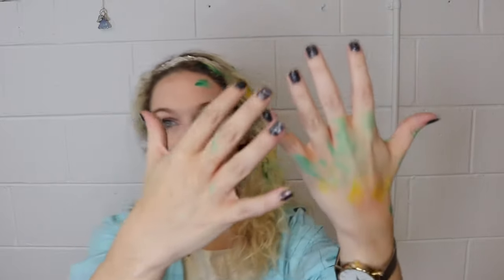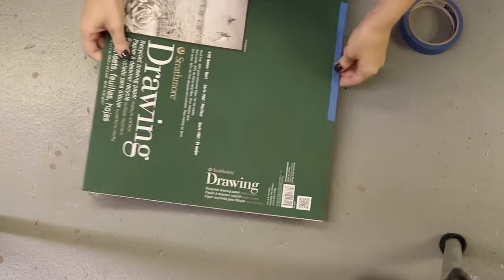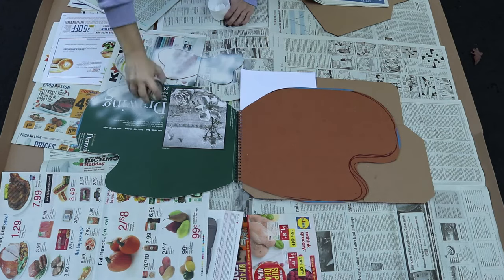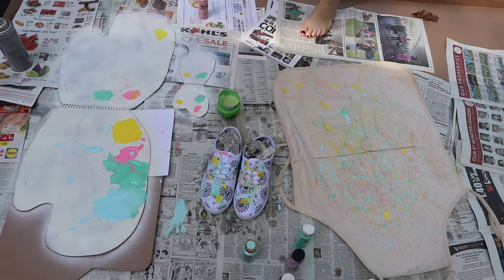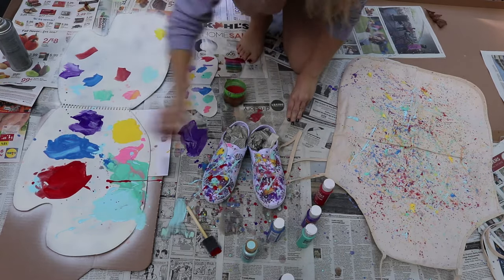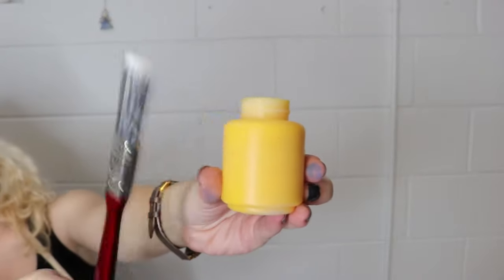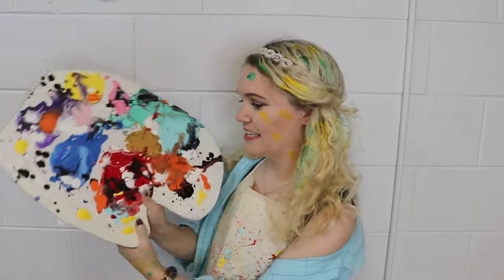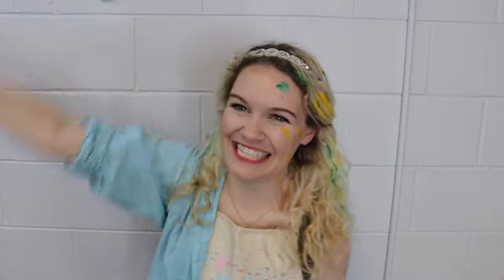DIY Artist Costume II Painting an outfit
Hi Guys!

My very good friend always throws the most amazing Halloween parties! This year the theme was "What I wanted to be when I grew up." When I asked my mom, she said that little Katie wanted to be ... an artist!

Naturally, I grabbed my sketchbook and paint and started creating a costume! Enjoy!

// PRODUCTS MENTIONED //

Kids Washable Paint
Similar Drawing Notebook
Beret Hat

// FAVORITE SEWING TOOLS //

Seam Ripper
Sewing Pins
Rotary Cutter
Pinking Shears
OLFA Small Cutting Mat
OLFA Large Cutting Mat

// CAMERA GEAR //

Canon 80D
Canon 18mm-55mm lens
Canon 50mm lens

*Hi, my name is Katie and I love to DIY, upcycle, refashion and basically just make things.
I strive to help show how we can recycle/upcycle and keep "unloved" items away from landfills.
Let's help save the planet in any way we can. We aren't perfect but small choices in our daily lives help make the world brighter.
Spread love in everything you do and make things!